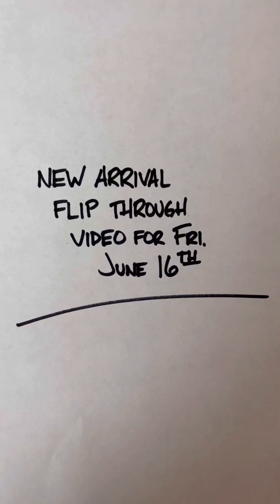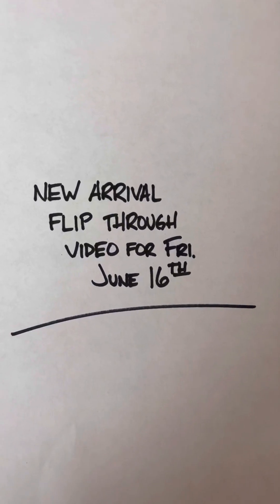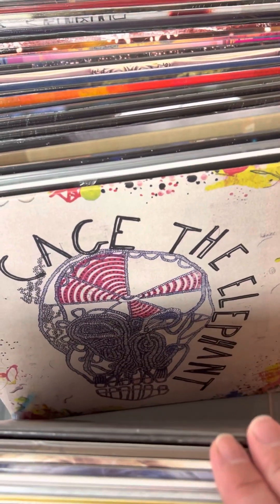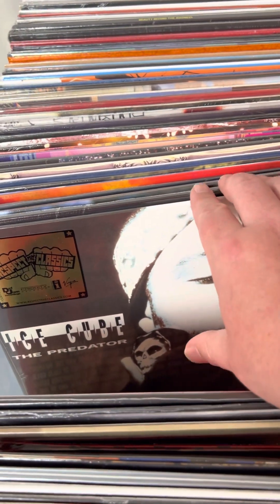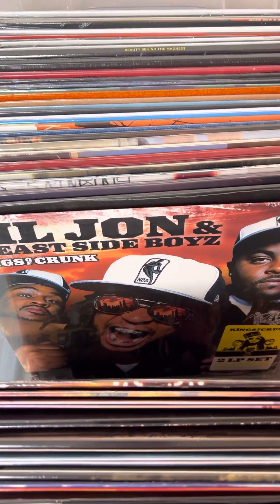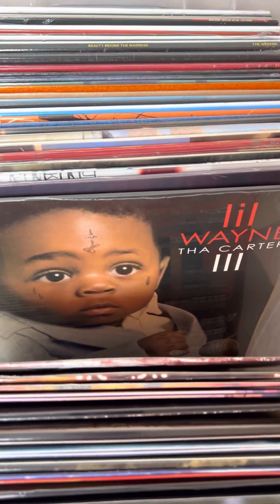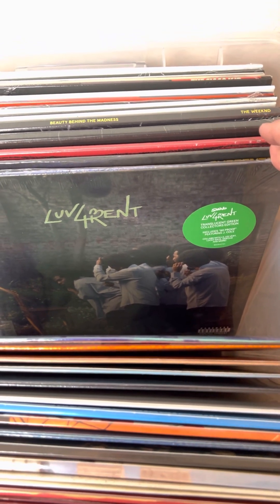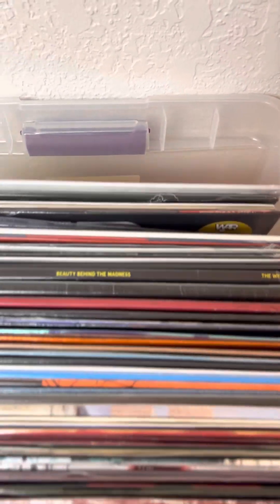New Arrivals 06/15/23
We’re back after a couple weeks off with another new drop for you. This week sees a few choice albums available including the return of Infinity On High from Fall Out Boy, the first-ever official pressing of Born Sinner from J. Cole, our final installment of colored Britney Spears reissues, new albums from Kelsea Ballerini, Logic, Gracie Abrams, and more. And, of course, some choice restocks.

We’re an online only store based in Michigan but ship to the U.S. and Canada! These will all be live on our site and available for purchase at 7pm EST. We look forward to seeing your order. And don’t forget, if you don’t know what the right record is to purchase for Fathers Day our digital gift cards make the perfect choice.

Thank you for choosing to support a family and an independent record store!